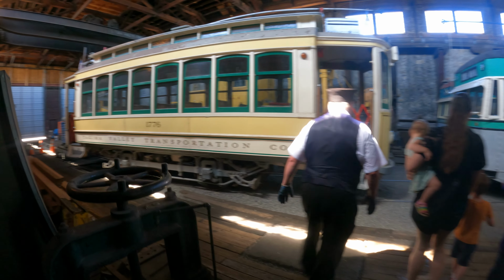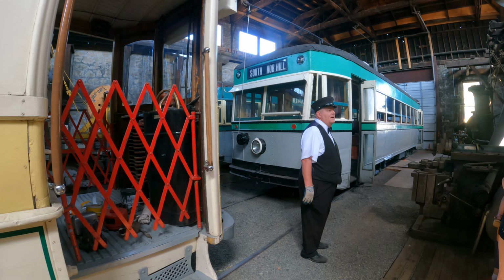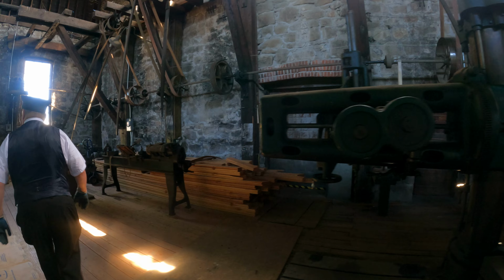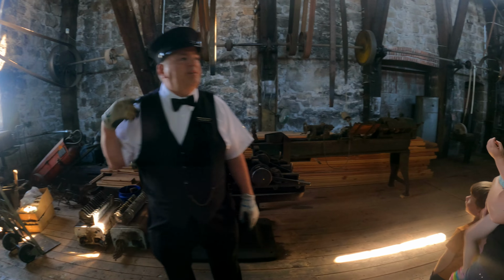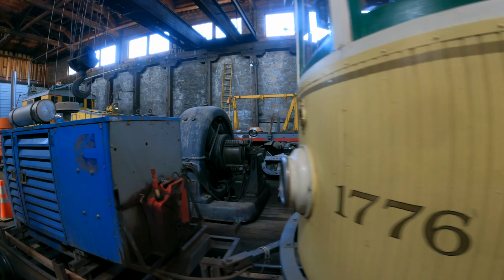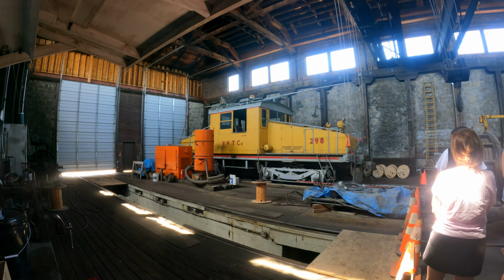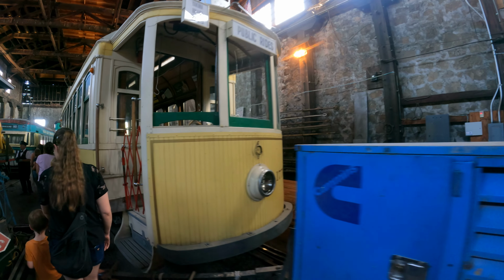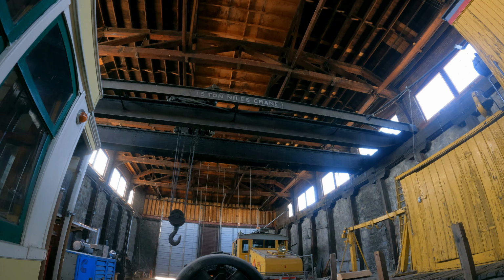Yakima Trolley Museum, video 6, part 6, 5k 30fps 2880p30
This is the Yakima Trolley Museum in Yakima, Washington.